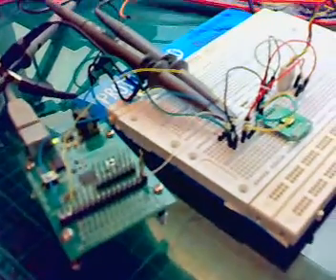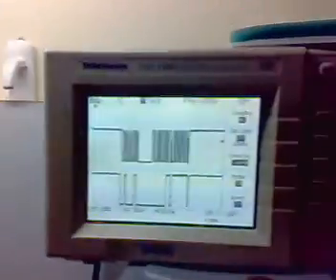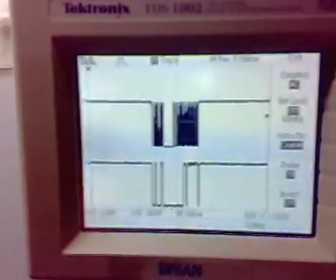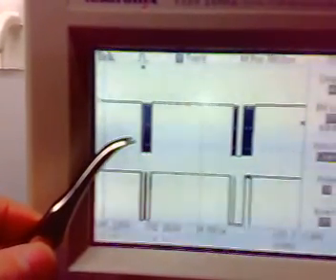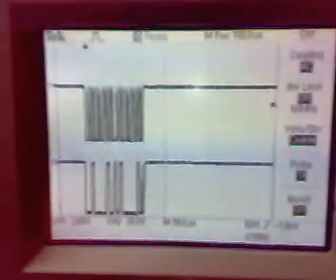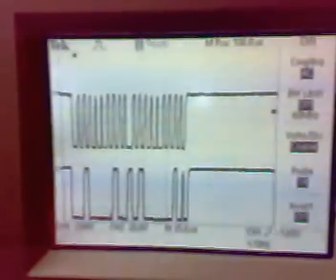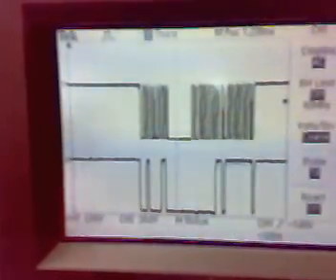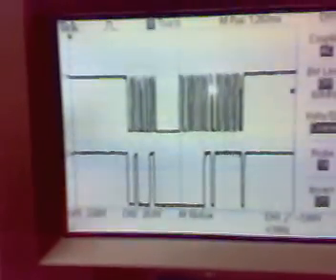ARMite to HMC6352 I2C fault reading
This is using ARMite to connect with HMC6352, The Scope show the I2C command. 1st is send $41 to HMC6352 to initiate the Compass and get measurement, second is just read the compass. The signal show everything fine. but the data come out not correct. Already use other RS-232 to I2C reader checked. The Compass working under good condition.